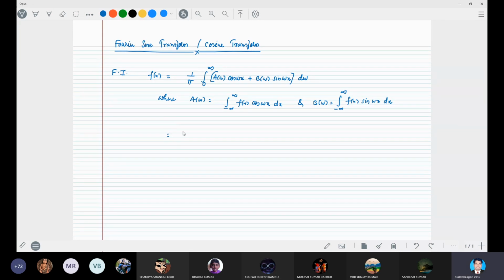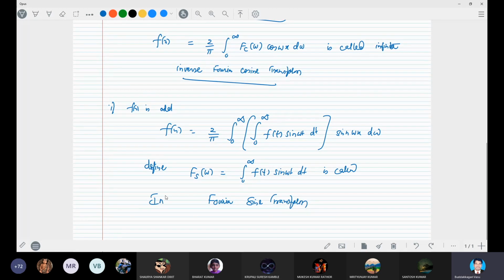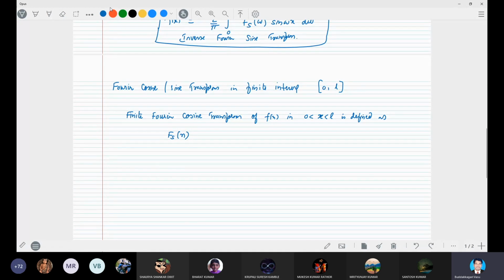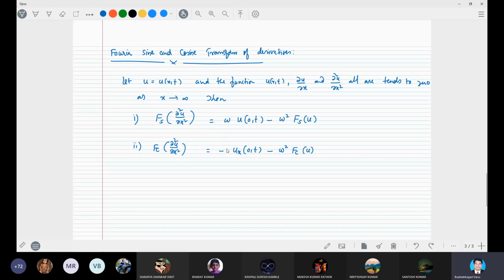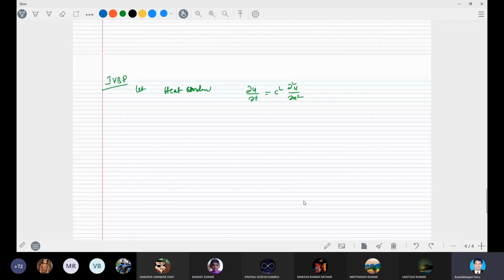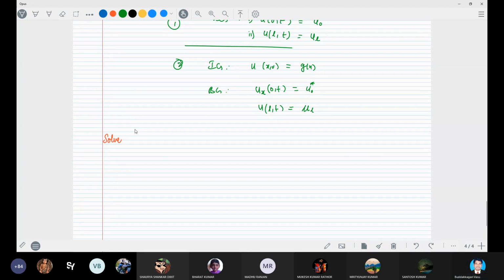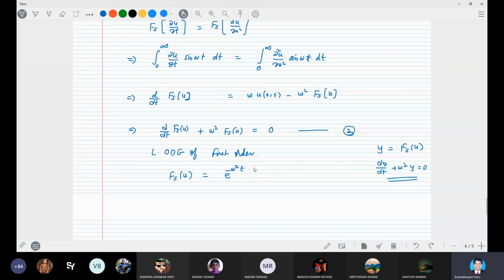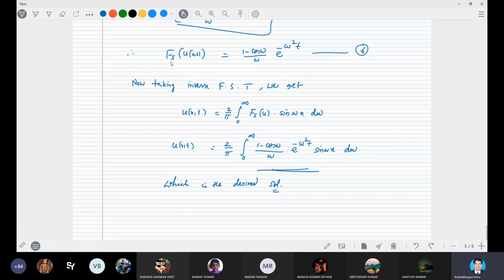13-08-21 --- Mathematics-II(Fourier sine and cosine transform) Lecture D group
D group class recording of Mathematics-II Lecture by Buddakkagari Vasu sir dated 13 August 2021.